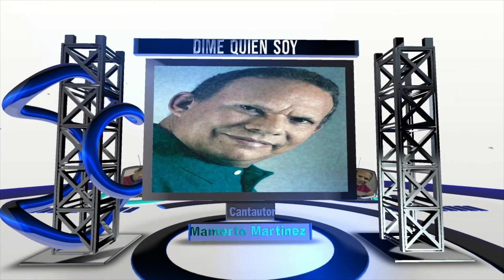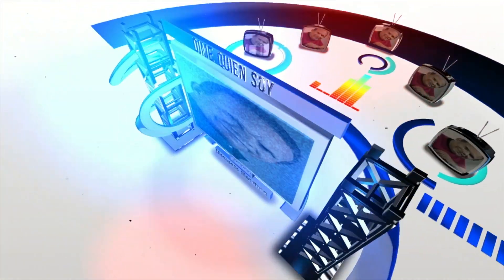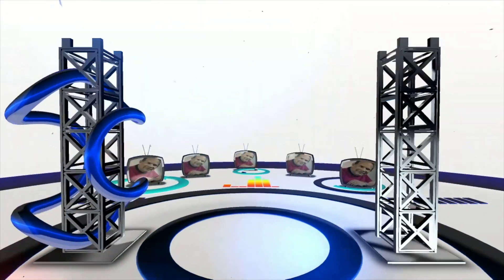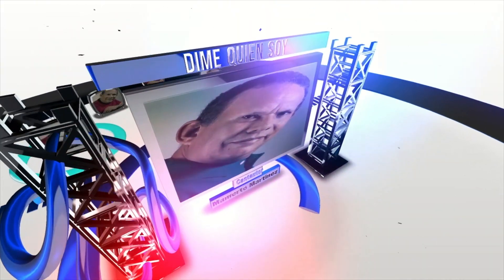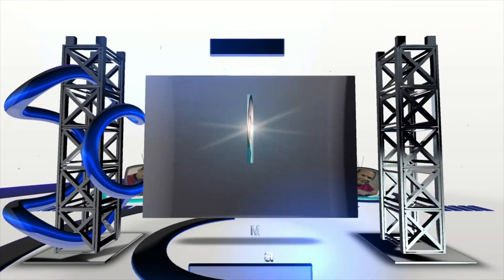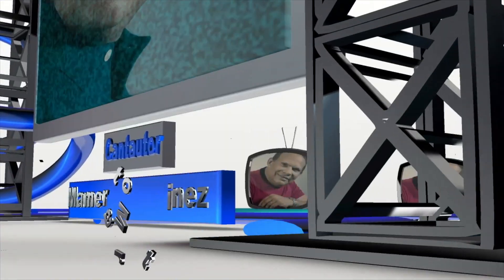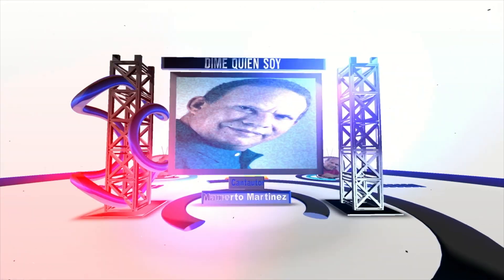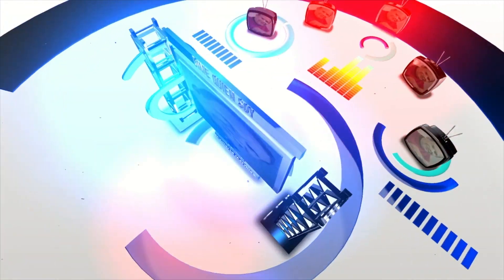Mamerto Martinez Dime quien soy